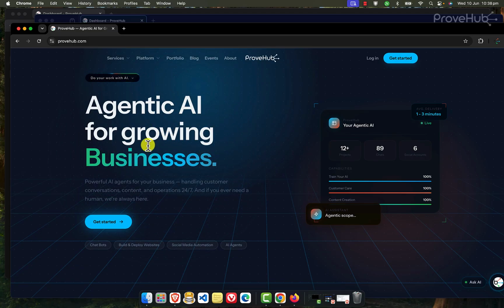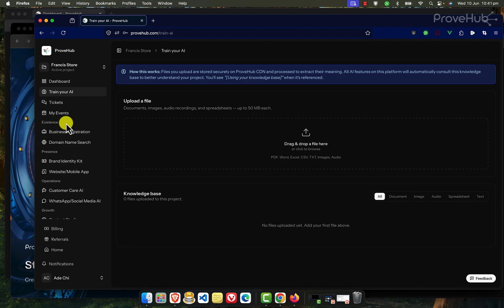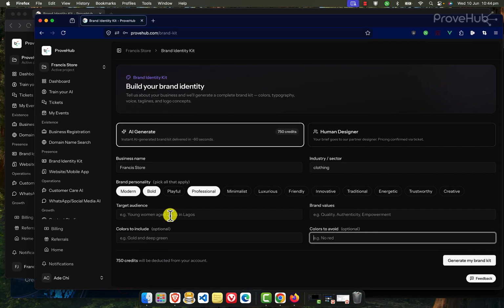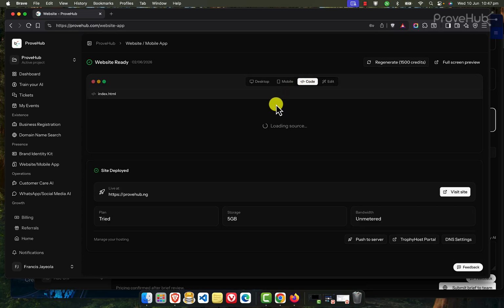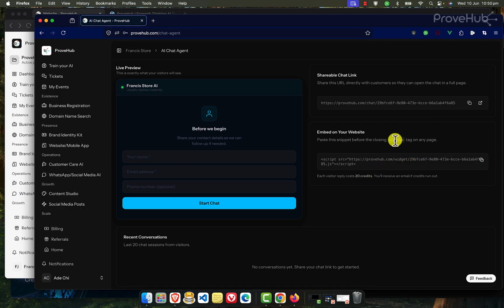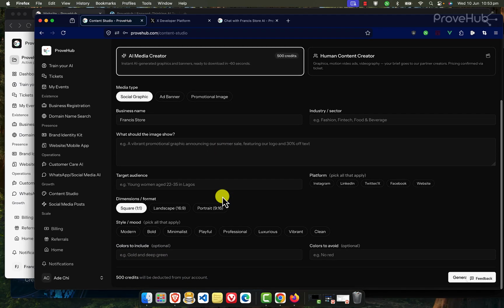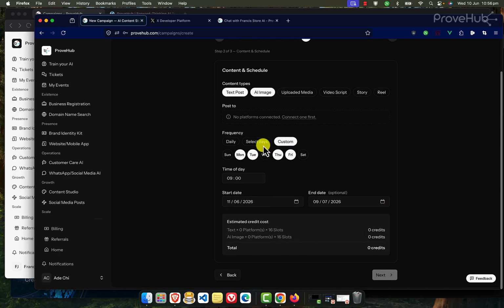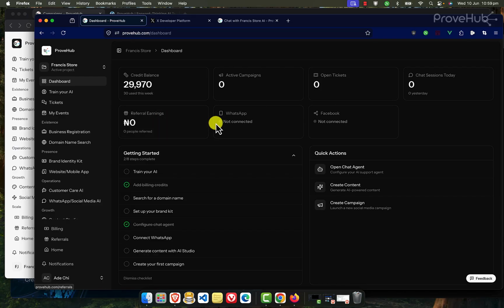Getting Started with ProveHub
🛠 Tools shown in this video:
✅ AI Brand Generator — logo, colours, typography, brand guidelines
✅ Domain Registration — search, buy, and manage your domain
✅ Website / App Creator — launch a site with no developers
✅ Customer Service Chatbot — AI support on your website 24/7
✅ AI WhatsApp Agent — handle enquiries, bookings & orders on WhatsApp
✅ Invoicing & Payments — ₦, GHS, USD via Paystack, Squadco & more
✅ Payroll & Tax Filing — automate salaries and PAYE returns
✅ AI Content Studio — posts, ads, and emails in your brand voice
✅ Social Media Publisher — schedule to Instagram, Twitter, Facebook & LinkedIn

I read every comment and reply to as many as I can.

We post tutorials, business tips, and product updates for African entrepreneurs and business owners building with technology.